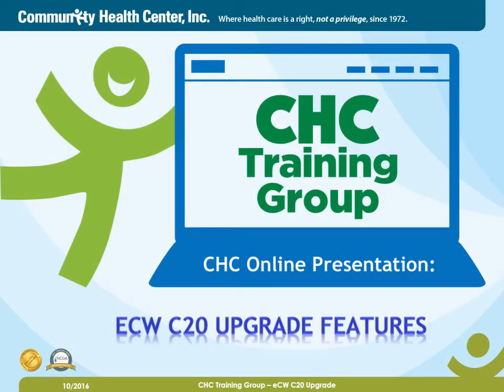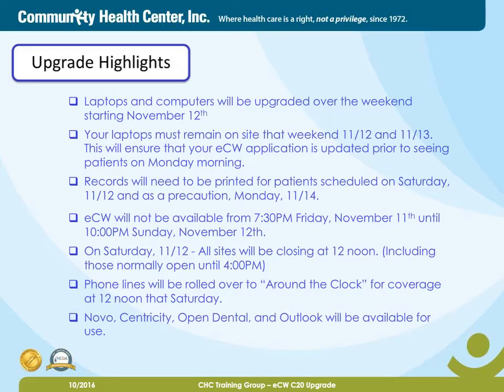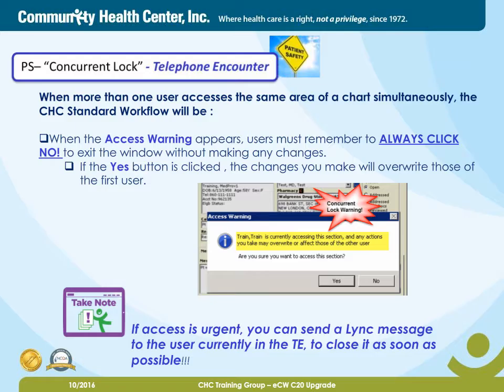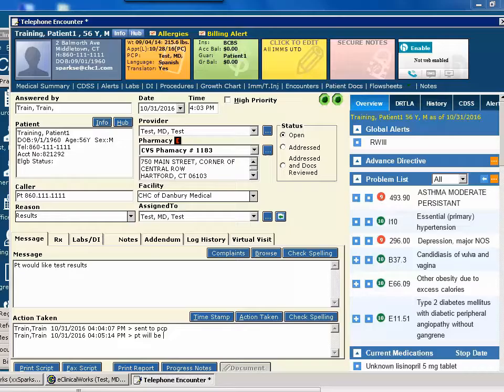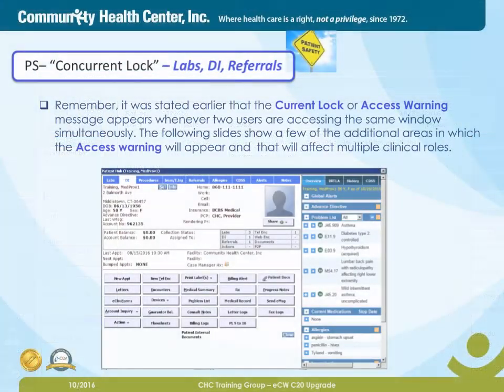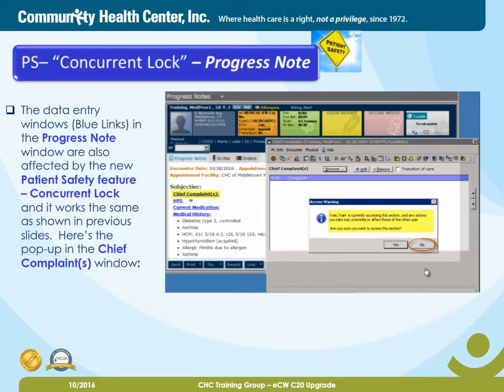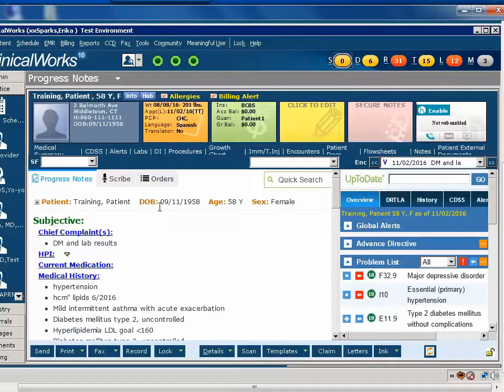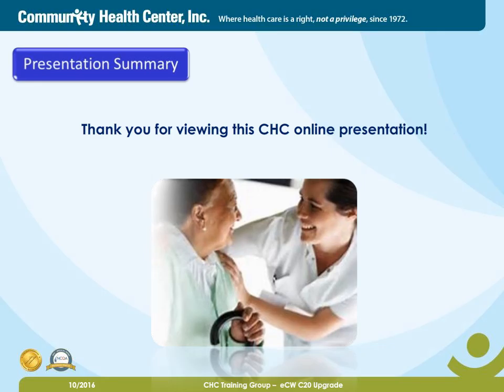CHC eCW C20 Upgrade Online Presentation_Level II v2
For Medical Assistants and LPN Primary Support